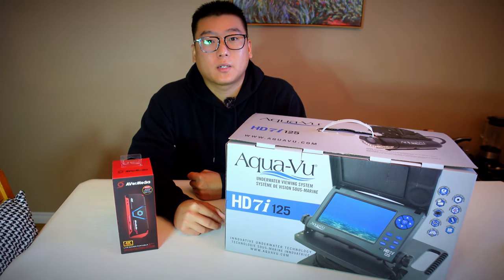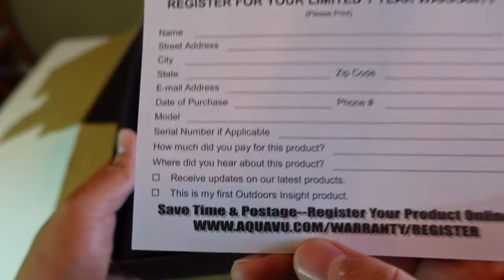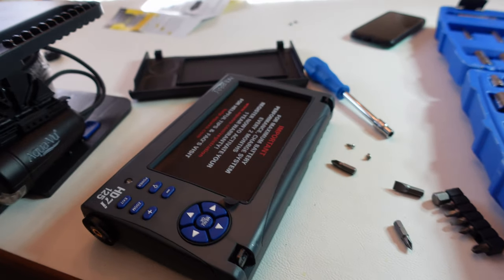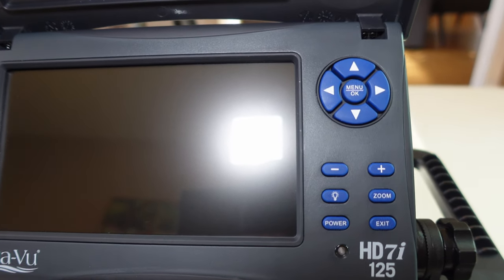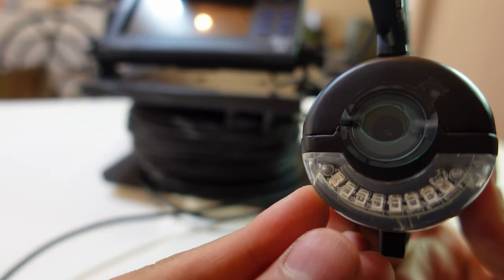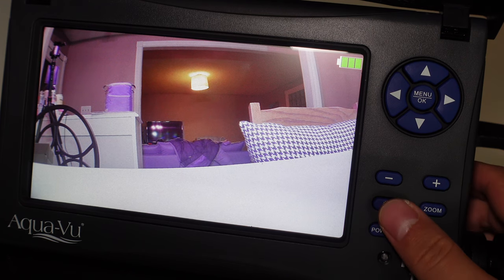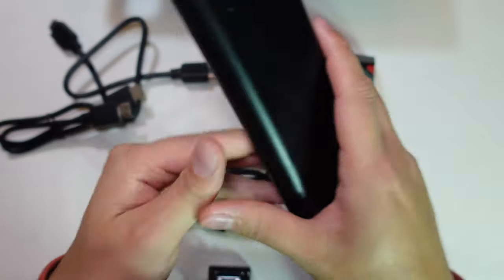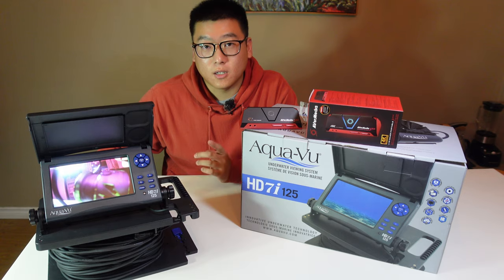Aqua-Vu HD7i 125 Gen2 Underwater Camera Unboxing (How to Record Underwater Footage)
Very excited for this unit as I will be capturing and sharing true HD underwater ice fishing footage for you guys! Let me know if you also encounter the issue where the screen cover is too tight to open, I could have gotten just a bad apple.

Sony ZV-1
TASCAM Audio Recorder

Intro 00:00
Unbox 01:16
Cover Issue 04:28
Open Up Screen: 06:17
Turn On 09:19
How to Record (AverMedia) 11:36
Conclusion: 14:33